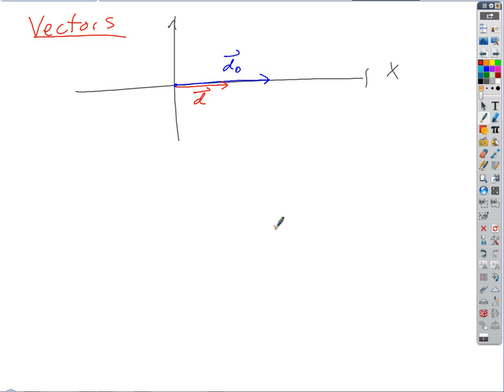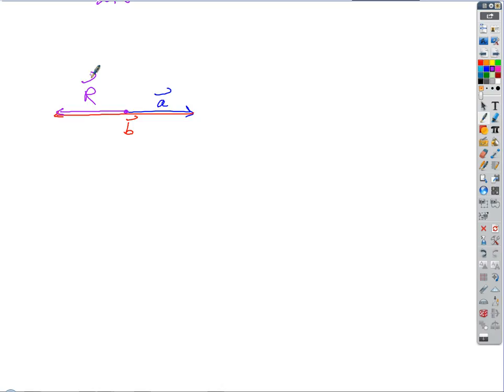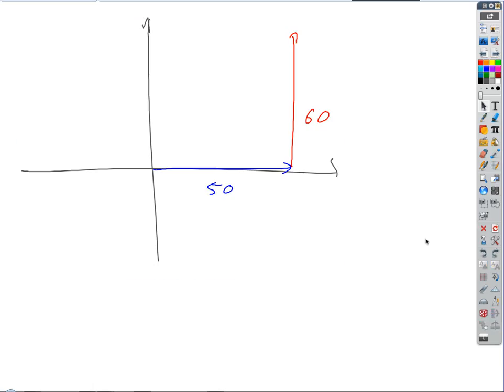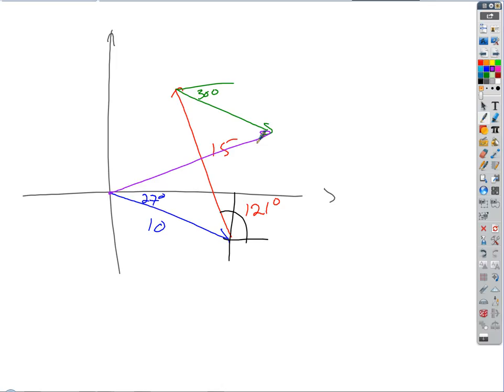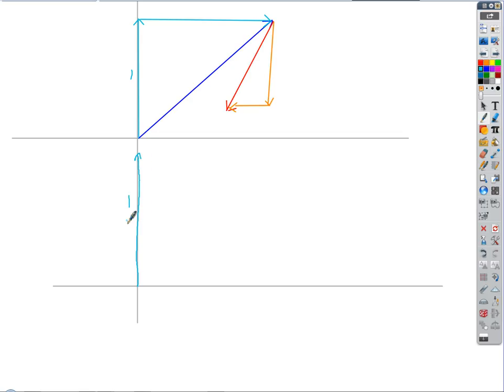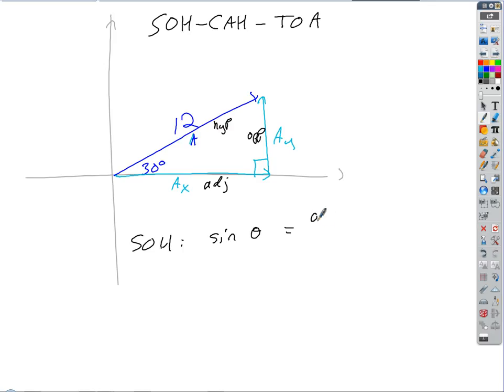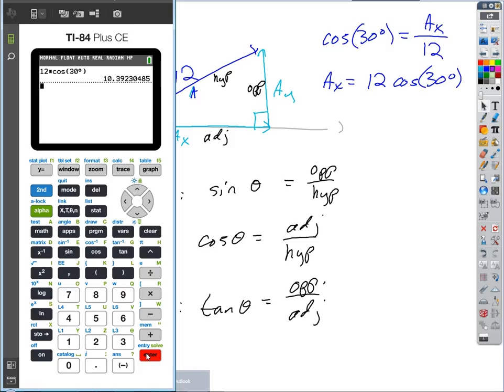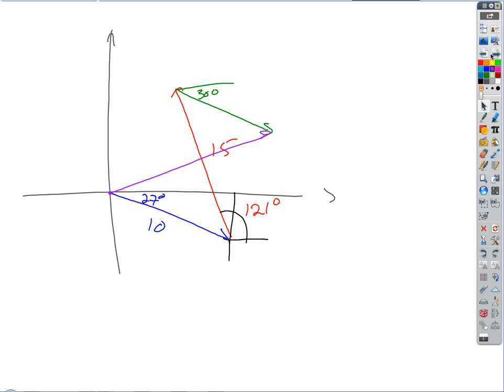2016 09 29 Vector Addition